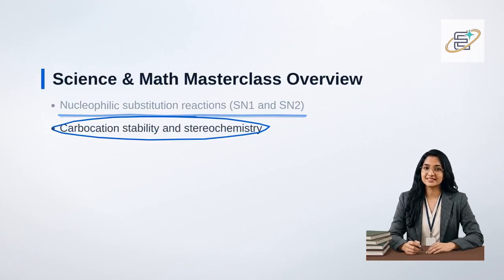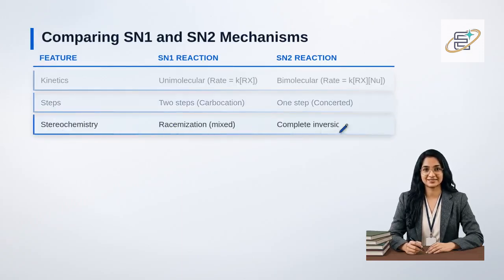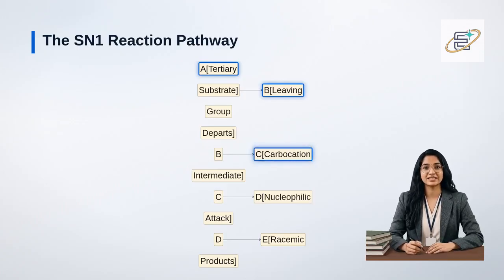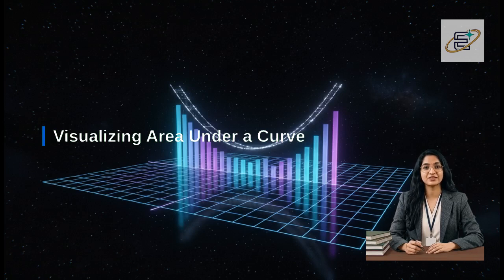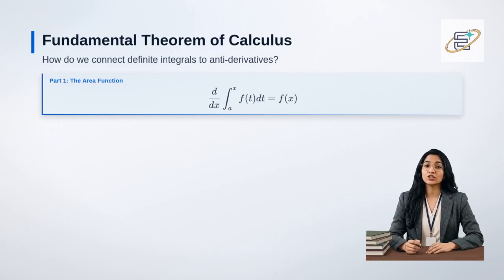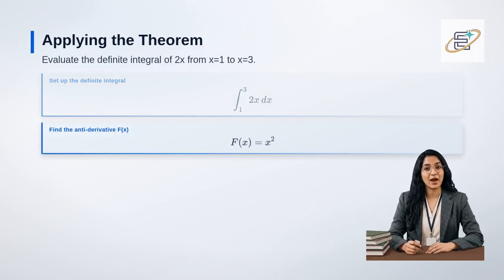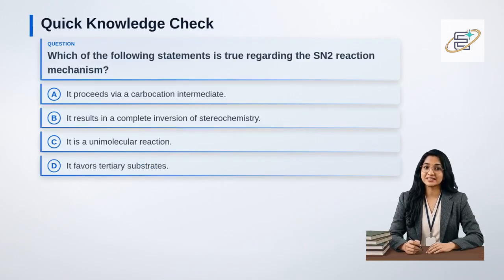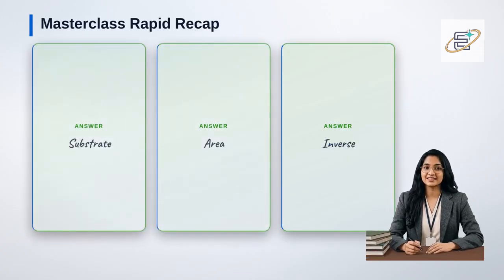Organic Chemistry: Reaction Mechanisms (SN1 vs SN2) by Examiverse AI studio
university-level lecture on nucleophilic substitution, carbocation stability, and stereochemistry.
Calculus I: The Fundamental Theorem of Calculus Description: 30-minute visual breakdown connecting definite integrals with anti-derivatives, Riemann sums, and area functions.